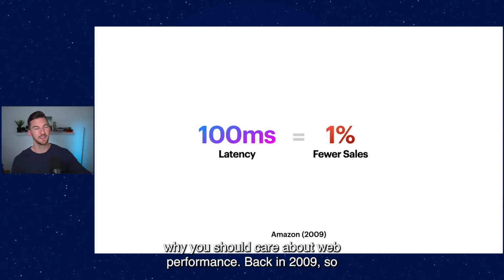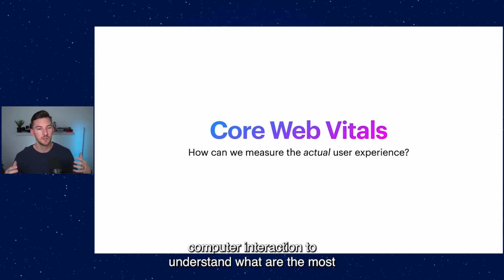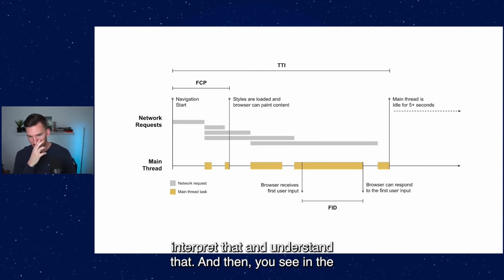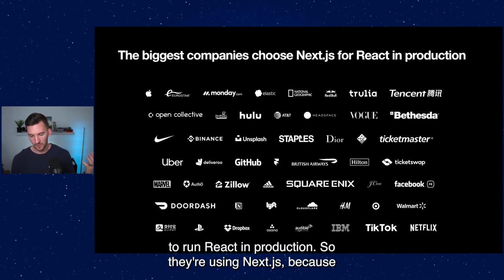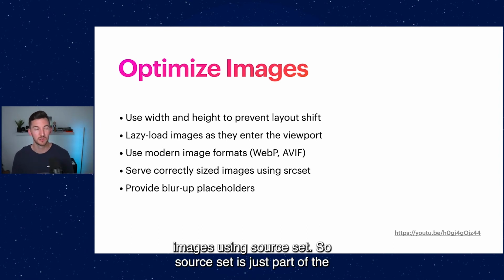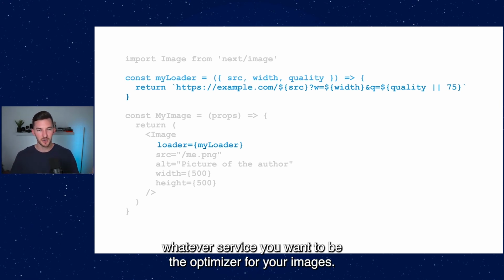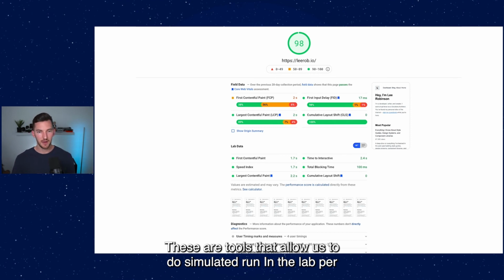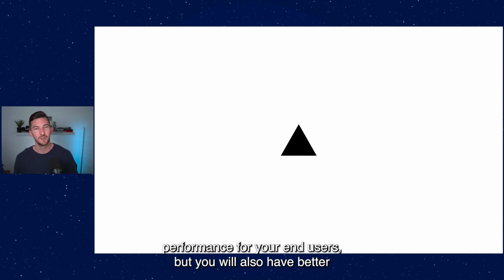Core Web Vitals Affect Google Rankings with Lee Robinson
Are you curious about how will core web vitals will impact Google rankings in 2021?
Lee Robinson had a talk at the JSWORLD Conference USA, in which he talked about how can landing a top spot on Google have a multi-million dollar impact on your business.